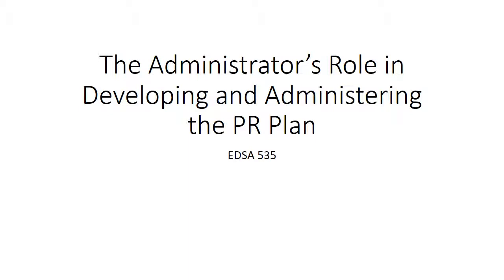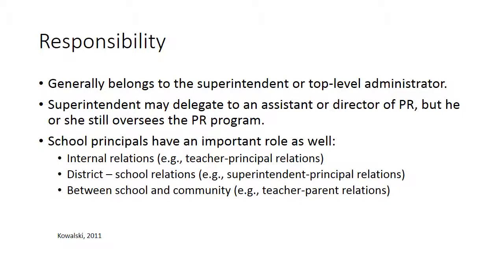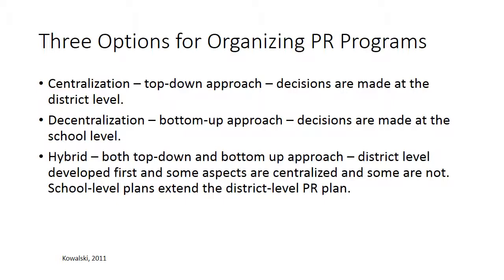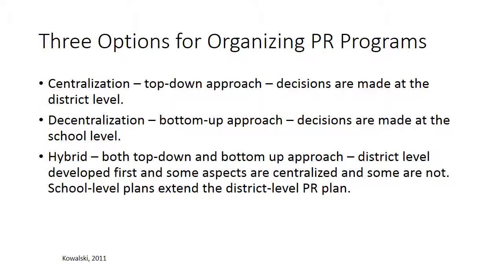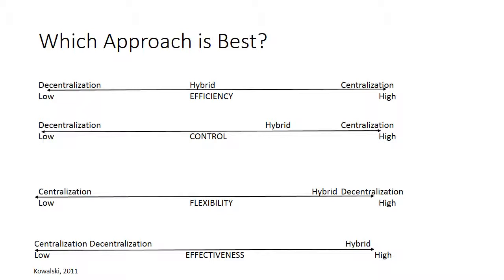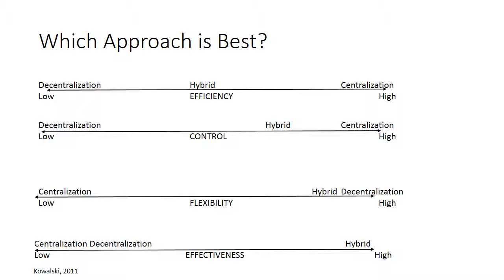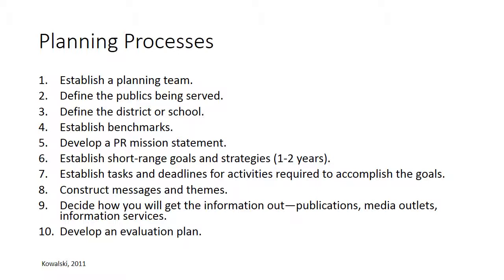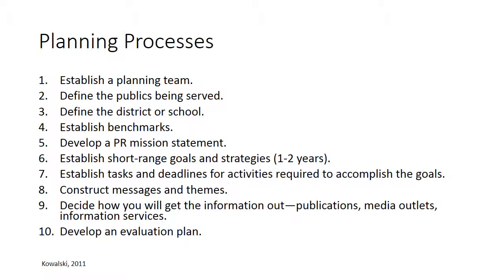Developing and Administering the Public Relations Program